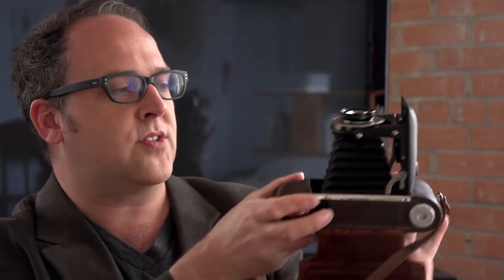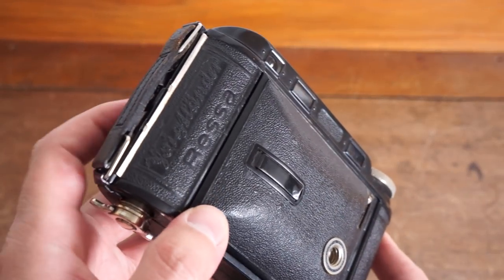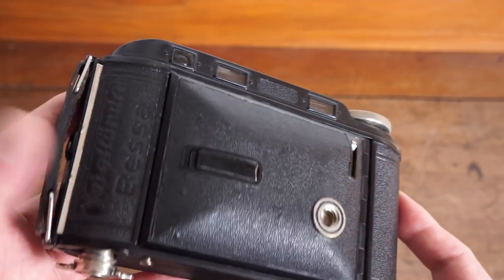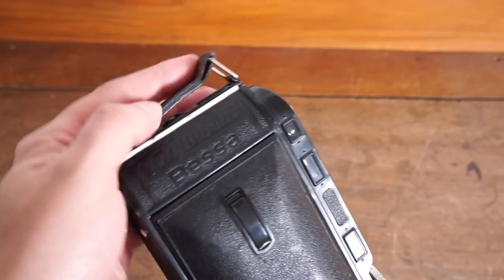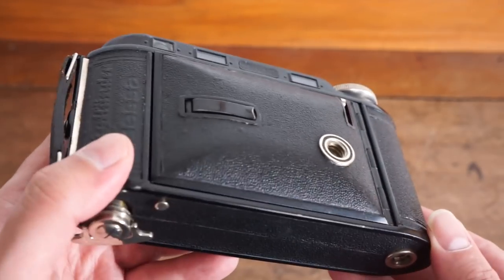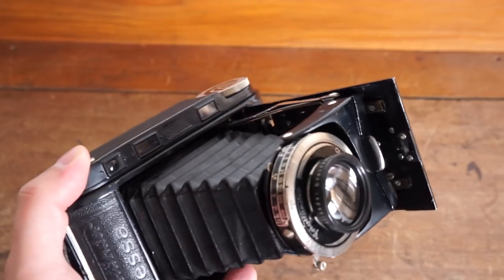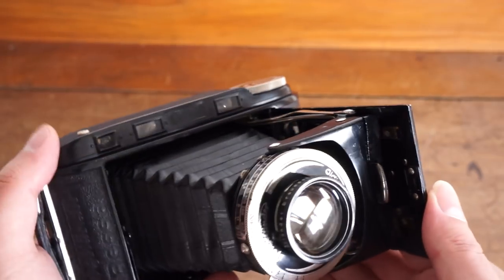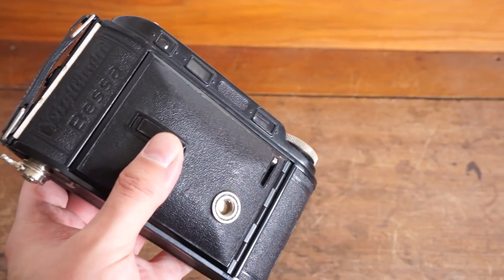Voigtländer Bessa RF Medium Format Rangefinder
Voigtlander produced the Bessa series from 1929 to 1956. For its time it was one of the most advanced folding cameras available. Notable are the coupled rangefinder and high end lens choices.

One of my favorite antique cameras. Mine's in mint condition and I still photograph on it today.